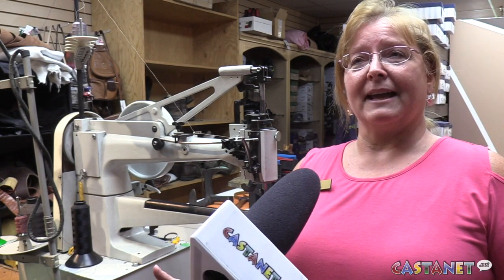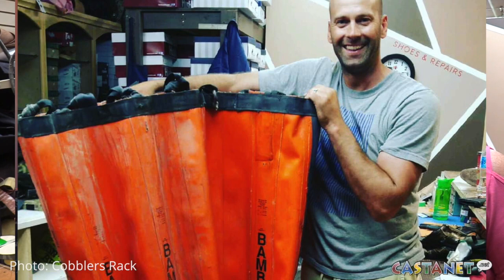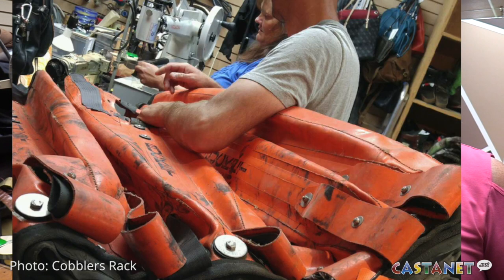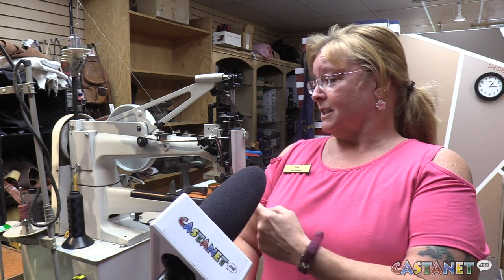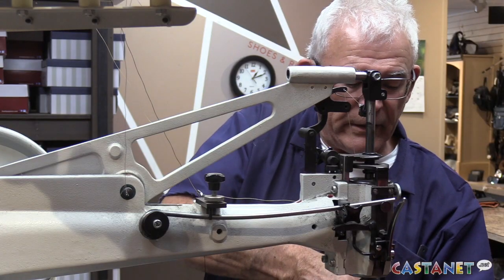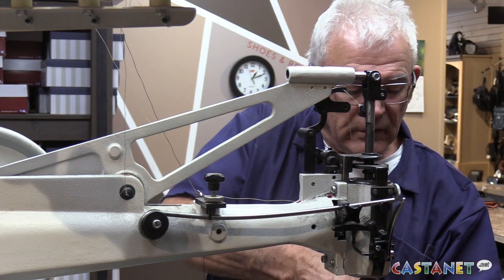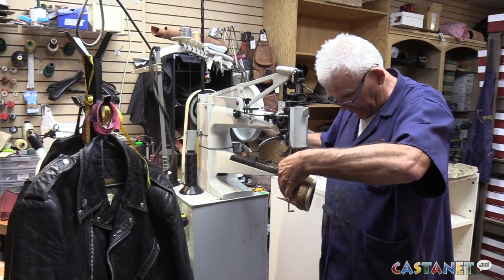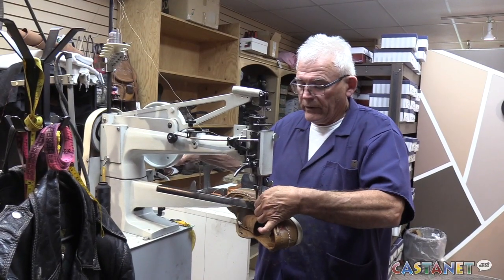Cobbler fights fires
A Vernon Cobbler did their part to help fight fires